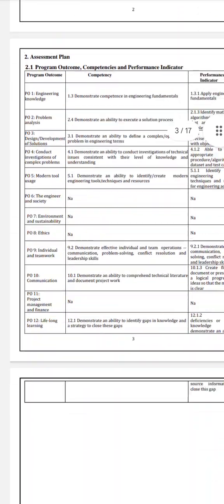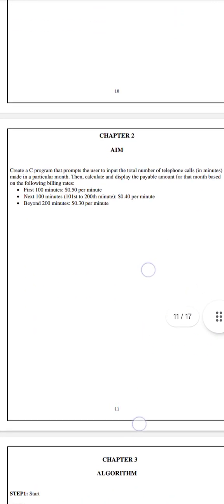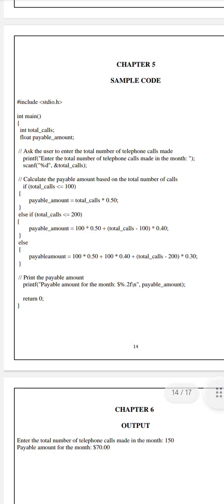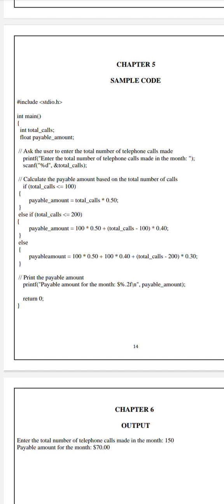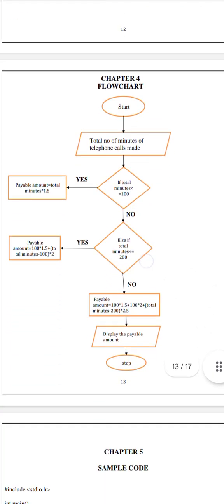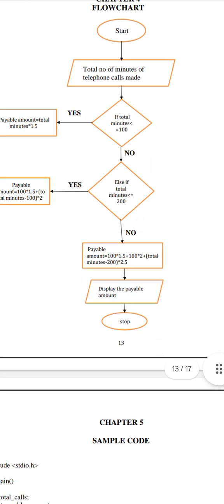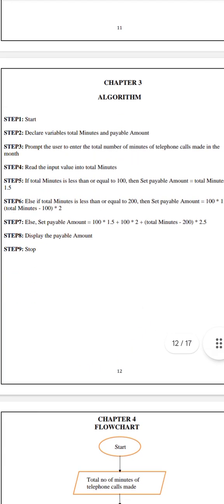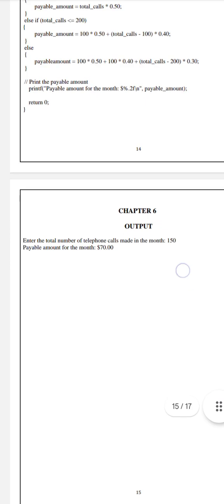May 3, 2024